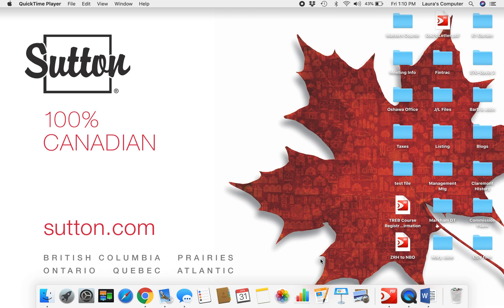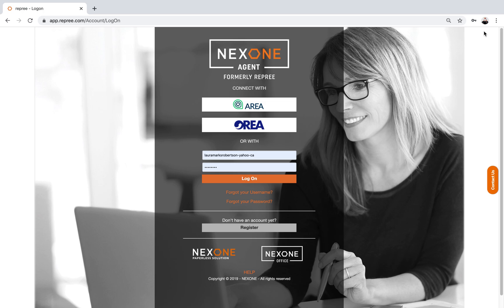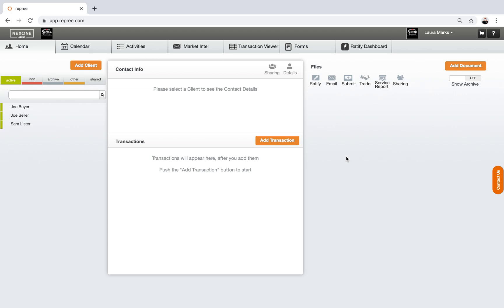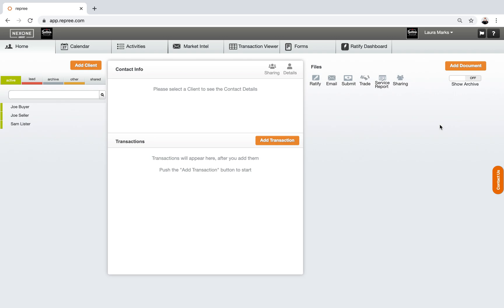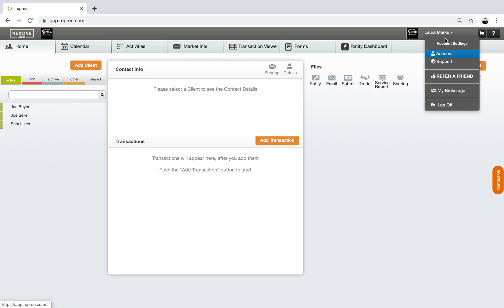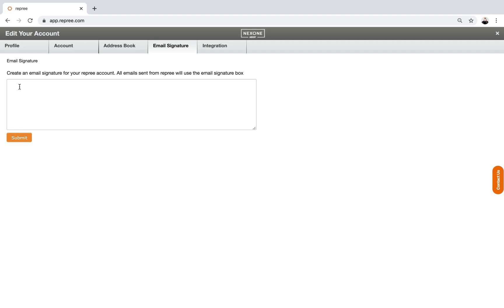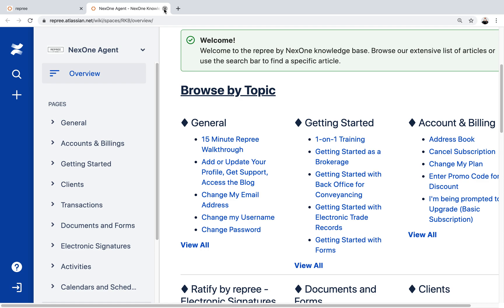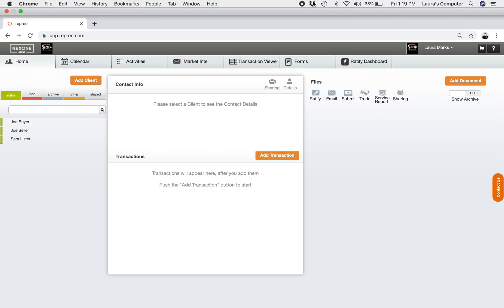"HOW TO'" #1 INTRODUCTION TO NEW NEXONE AGENT/REPREE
Introduction to New Nexone Agent /Repree. how to log on, customize your account & where to find support